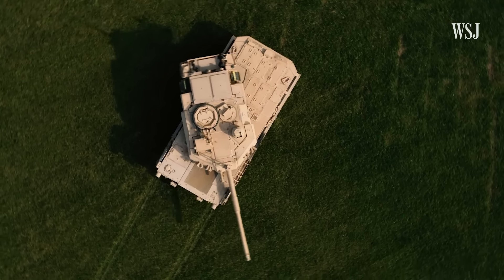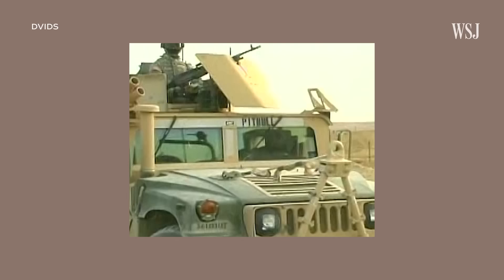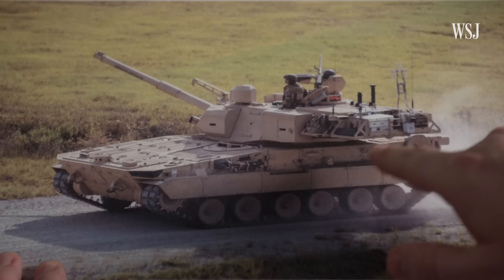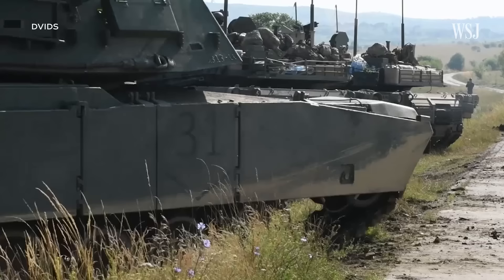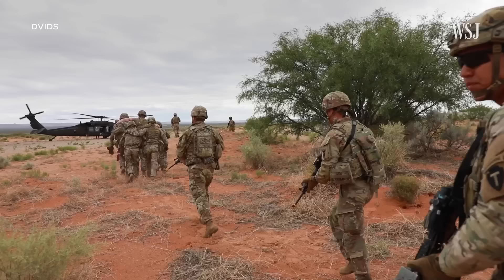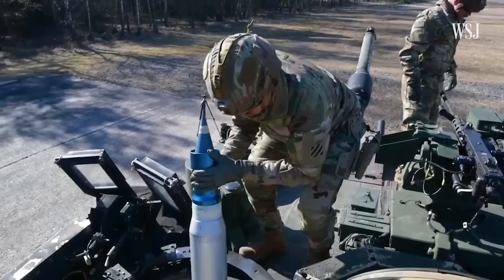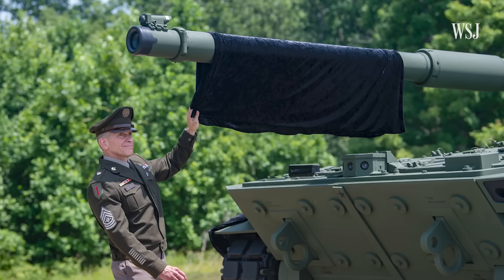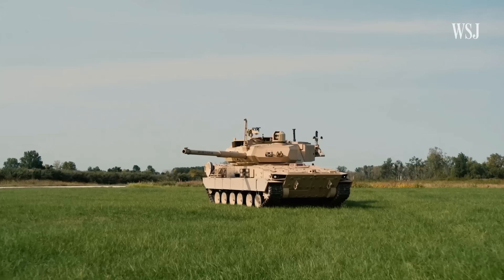Why the Army’s New $13 Million Combat Vehicle Is 'Not a Tank' | WSJ Equipped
The M10 Booker was unveiled by the U.S. Army in June after more than $1 billion was spent to build this new military combat vehicle. The Booker is armed with a powerful 105mm cannon and a highly accurate targeting system. This lightweight vehicle can easily move around the battlefield, giving ground troops new capabilities.

WSJ explains how the M10 Booker differs from tanks like the M1 Abrams and why this vehicle is filling a gap for the infantry forces.

0:00 U.S. Army’s new vehicle
0:32 M10 Booker’s specs
3:47 Use in battlefield
5:30 Challenges and cost